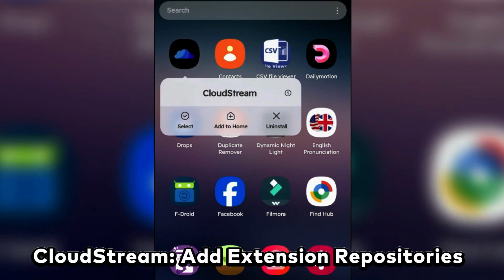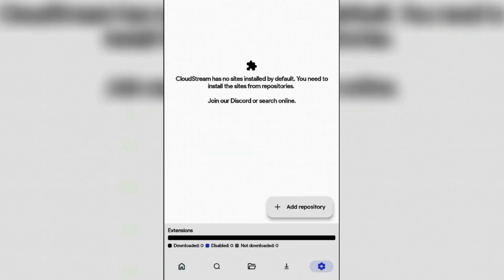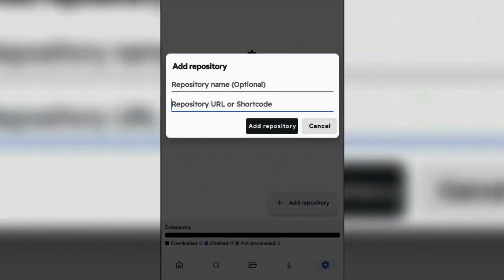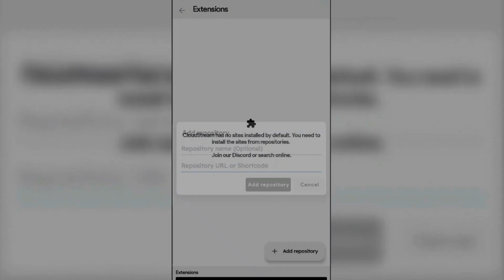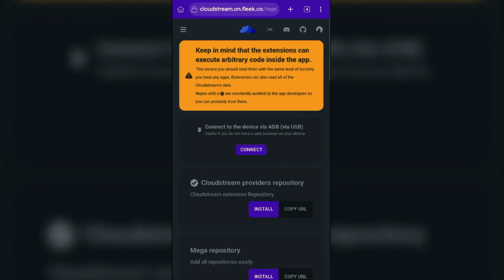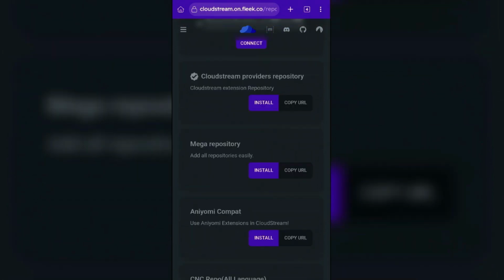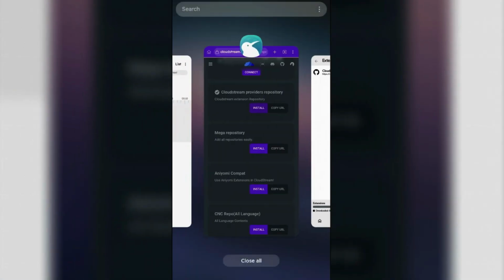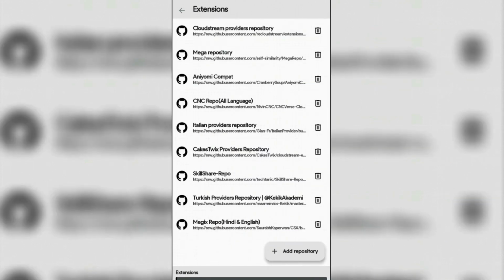How to Add Extension Repositories to Cloudstream 2025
Video guiding how you can add extension repositories to cloudstream app and install any extensions.. Add and install extension repositories to cloudstream app.